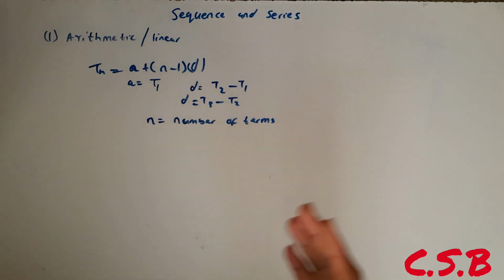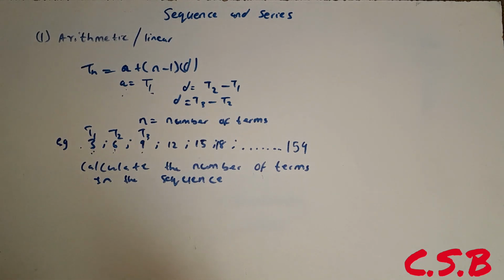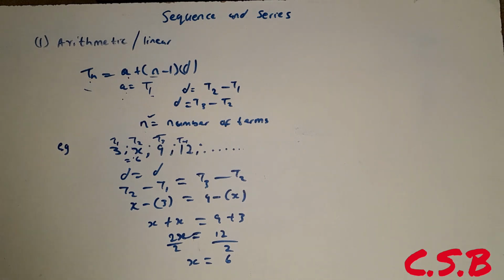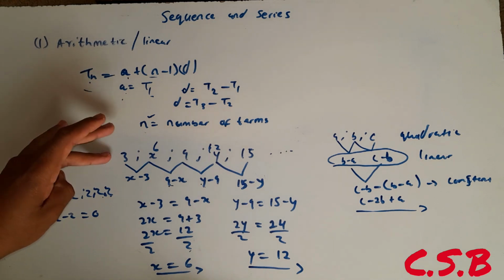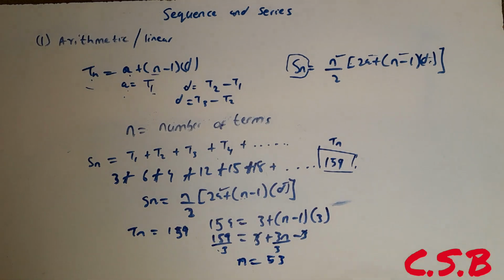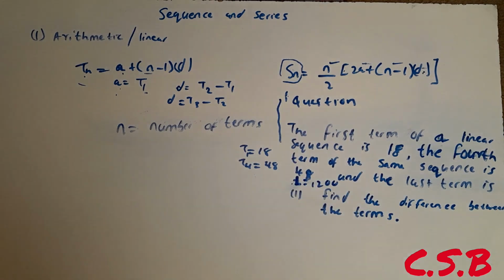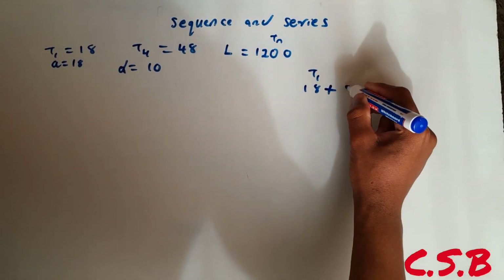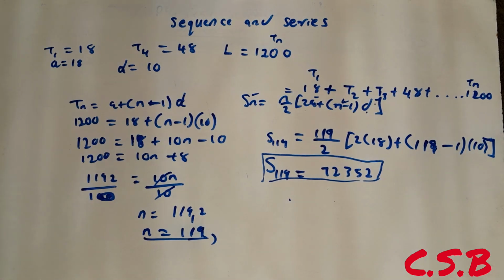arithmetic sequence and series grade 12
in this video you will learn more about arithmetic sequence  and series and also how to calculate the sum of the terms in a series